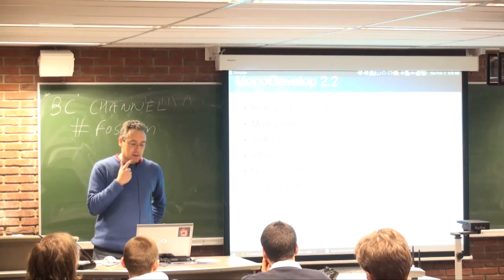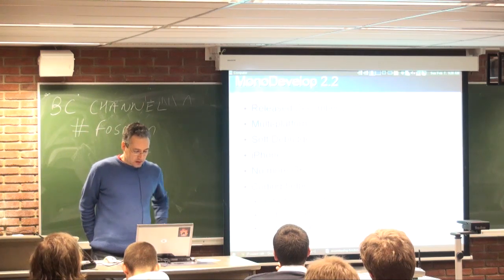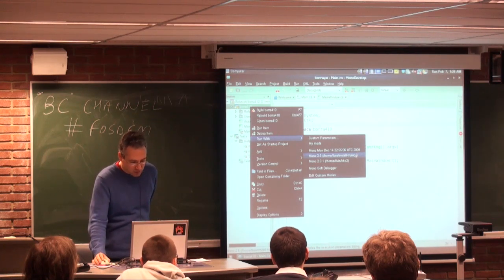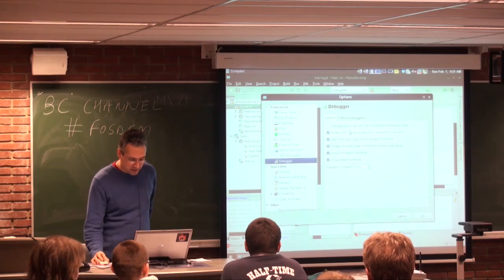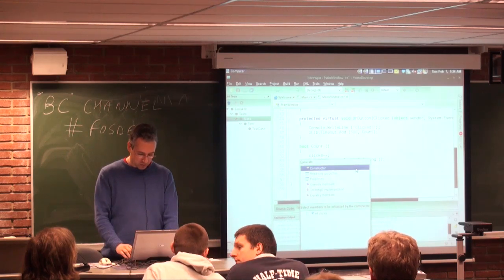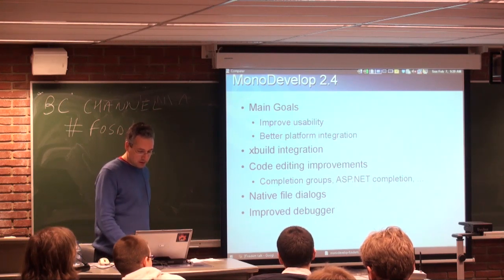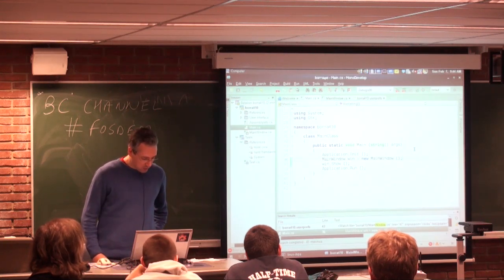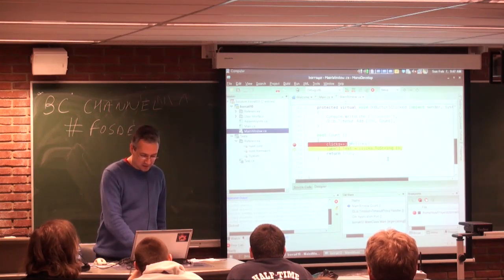MonoDevelop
By Lluis Sahnchez Gual

MonoDevelop is an open source IDE primarily designed for C# and other .NET languages.

MonoDevelop enables developers to quickly write desktop and ASP.NET Web applications on Linux, Windows and Mac OSX. MonoDevelop makes it easy for developers to port .NET applications created with Visual Studio to Linux and to maintain a single code base for all platforms.

In this talk, I'll show the features of the recently released MonoDevelop 2.2, and a sneak peak of what we are planning for the next release. It will be a practical session with examples of how to use and extend MonoDevelop.